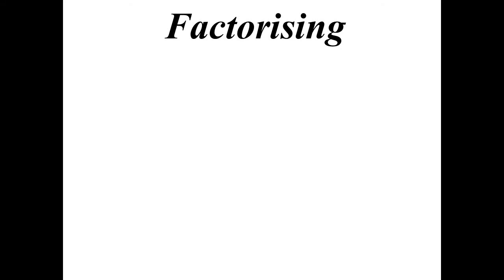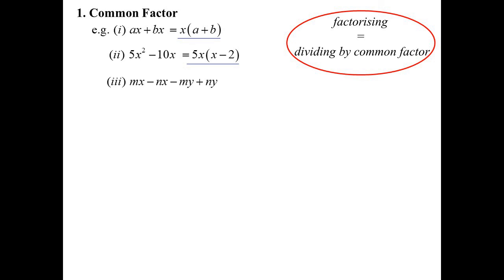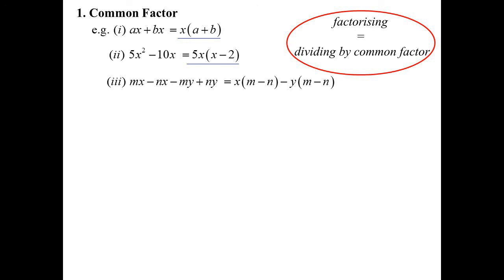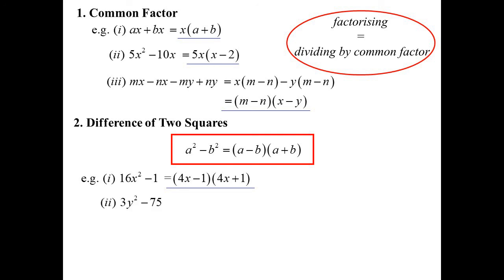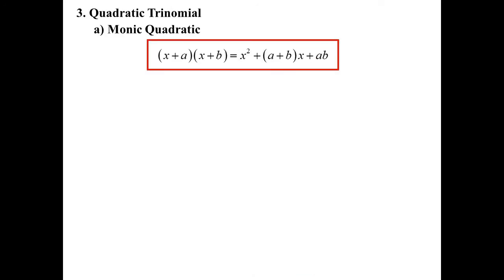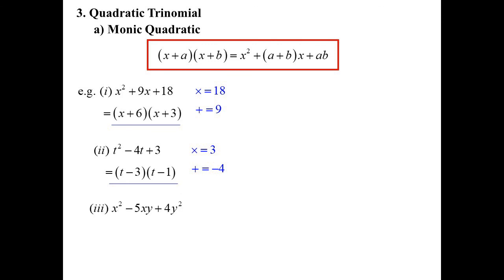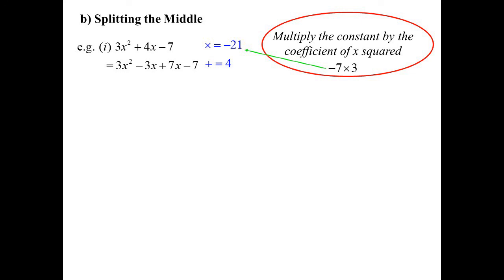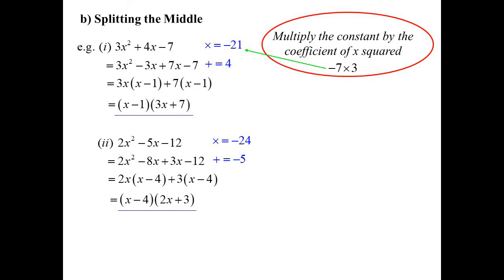11X1 T01 03 factorising 2021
Finding the factors of algebraic expressions